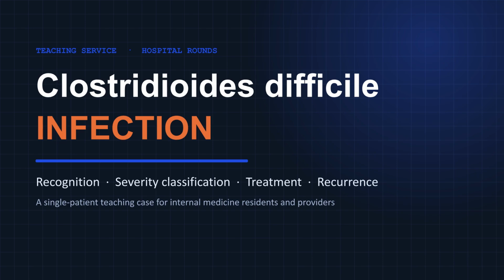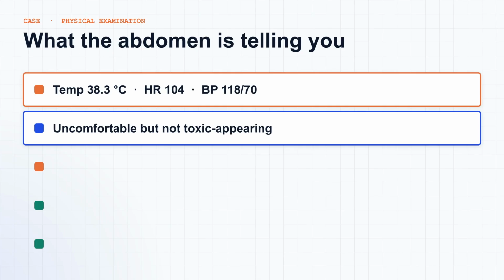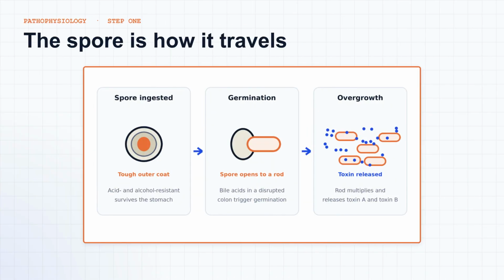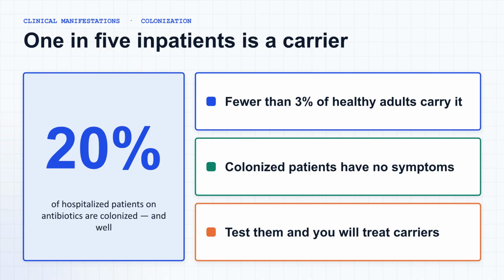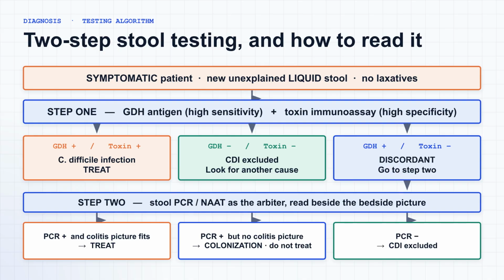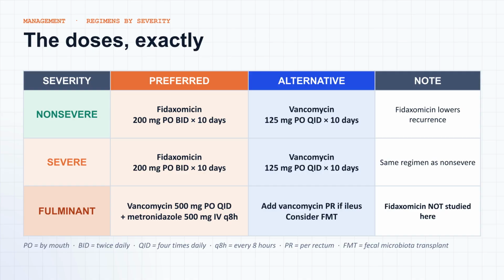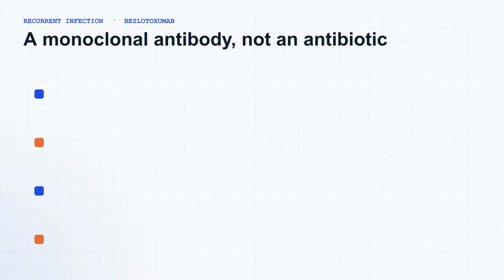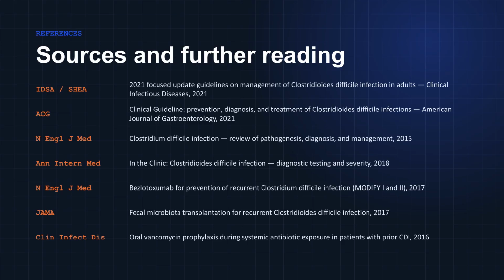Clostridioides difficile Infection - Testing, Severity Thresholds, Treatment and Recurrence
Day eight of ceftriaxone, and your improving pneumonia patient has six watery stools overnight. New unexplained diarrhea on antibiotics is C. difficile until proven otherwise.

A complete walkthrough of Clostridioides difficile infection — spore to pseudomembrane, testing, severity, treatment and recurrence — built around one 74-year-old patient.

What you'll learn:
• How antibiotics collapse colonization resistance, and how toxins A and B glucosylate Rho GTPases to build a pseudomembrane
• Colonization versus infection: about 20 percent of inpatients on antibiotics carry it, against under 3 percent of healthy adults
• Reading GDH, the toxin immunoassay and stool PCR through the two-step algorithm, including the discordant result
• Severity thresholds that change the drug: white count above 15,000, creatinine above 1.5, and fulminant disease defined clinically
• Fidaxomicin 200 mg twice daily versus vancomycin 125 mg four times daily for ten days, the fulminant regimen, escalation triggers, and recurrence therapy

Key takeaway: A positive PCR without a colitis picture is a carrier, and diarrhea that suddenly stops in a sick patient is atony, not recovery.

⏱ Chapters:
0:00 Day eight of ceftriaxone: a new problem
1:14 Learning objectives
2:37 HPI, the medication list, and the exam
5:22 What C. difficile is, and how common it has become
6:43 Antibiotic and host risk factors
8:02 Pathophysiology: spore, then flora collapse
9:22 Toxins A and B to the pseudomembrane
11:27 Colonization versus infection
12:46 Acute colitis and fulminant disease
14:05 Who to test, and with what stool
14:43 GDH, the toxin immunoassay, and PCR
16:05 The two-step algorithm and a discordant result
16:49 Severity thresholds applied to the patient
18:09 Imaging, and three things to stop first
19:28 Fidaxomicin versus vancomycin: the doses
20:50 Fulminant regimens and when to call surgery
22:15 Duration, and why not to send a test of cure
22:54 Recurrence: why it happens, and how to treat it
24:13 Bezlotoxumab, pulse-taper, FMT and prevention
26:13 Can't-miss points, the plan, and the summary